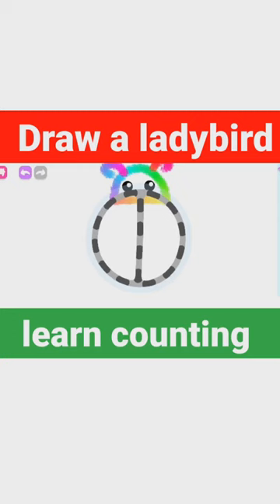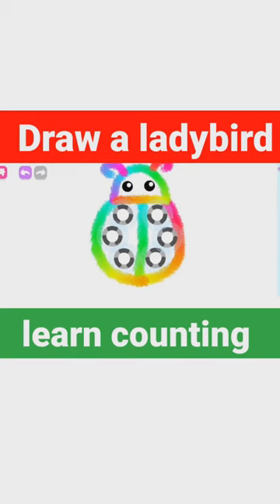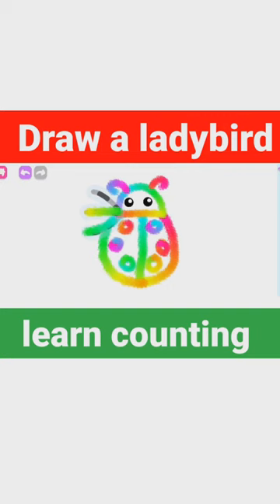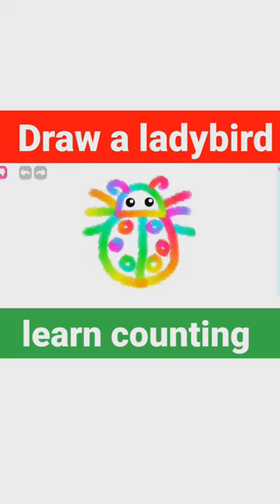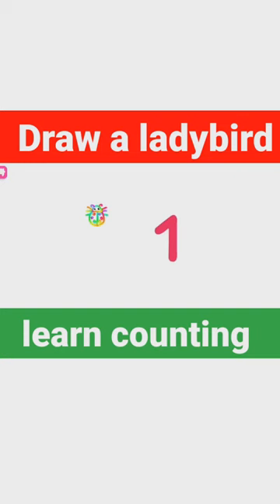How to draw a ladybird 🐞ladybird easy drawing 🐞learn counting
and learn,learn english for kids,colors for kids to